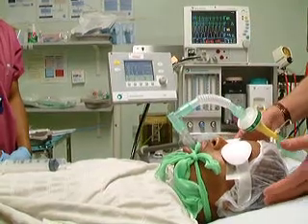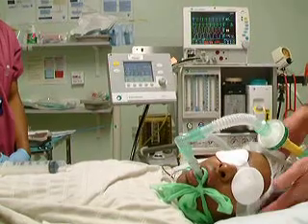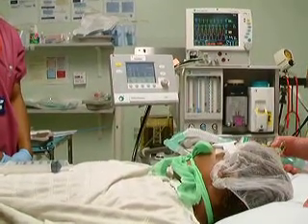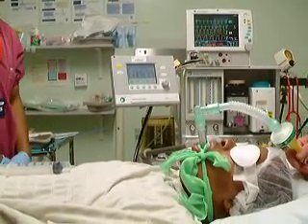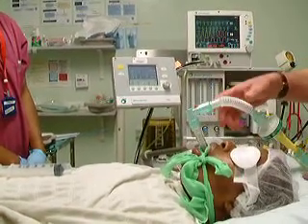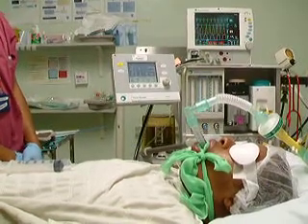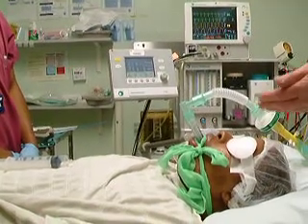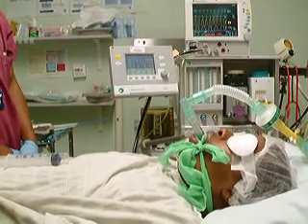~Tulip Airway ~ Video of Use ~ Partially inflated insertion (40mls)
Demonstration video of the Tulip airway being inserted in a consented and anaesthetised Patient. The video demonstrates one method of insertion with the Tulip cuff partially inflated (40mls) so that it can be felt to "pop into position". The Tulip airway is inserted in the neutral position and does not require extension of the head or neck or any assistance for the user. Tulip intra-cuff pressures are significantly lower than other similar airway devices. The Tulip airway is "one-size-fits-all-adults" with a single size that replaces sizes 3, 4 and 5 of the Guedel airway, Laryngeal Mask and iGEL airway devices. Current investigation results show a significant reduction of side effects as experienced using other airway devices mentioned, e.g. significantly less sore throat, traumatic insertion (blood on the airway), dental trauma and dysphagia. All Tulips within our investigations were successfully inserted at the first attempt and in under 10seconds. The attending Consultant Anaesthetist is Dr. Neville Robinson, Northwick Park Hospital, Harrow, London.

This video goes through the multiple benefits of the Tulip Airway.  The Cost-Saving & Clinical Benefits of the Tulip Airway | A Game-Changer in Airway Management
The Tulip Airway is not just a breakthrough in airway management—it also offers significant cost savings compared to traditional supraglottic airway devices and endotracheal intubation. This video presents a fact-based cost analysis, demonstrating how the Tulip Airway provides a more efficient, safer, and eco-friendly alternative for:

✅ Starved Elective Anaesthesia
✅ ENT, Dental, & Nasal Surgery
✅ Emergency Airway Management & Resuscitation

🔬 Key Benefits & Cost Comparisons:
✔️ Lower Equipment Costs – Reduces the need for multiple airway devices & interventions 🏥
✔️ No Need for Neuromuscular Paralysis or Endotracheal Intubation – Less drug use & fewer complications 💉
✔️ Reduced Risk of Trauma & Airway Instability – Minimizing patient harm, particularly in ENT, oral, & nasal surgery 🩺
✔️ Eco-Friendly Approach – Less waste generated compared to traditional methods 🌱
✔️ Fully Awake Recovery with Self-Extubation – Enhancing patient safety in cases of bleeding or contaminated airways

💡 Why This Matters:
For anaesthetists, surgeons, and hospital decision-makers, cost efficiency and patient safety are top priorities. The Tulip Airway delivers a safer, less invasive, and more cost-effective alternative to endotracheal intubation, making it ideal for hospitals, surgical centers, and emergency settings.

✔️ Anaesthetists, Surgeons, & ENT Specialists
✔️ Emergency Physicians, Paramedics & Resuscitation Teams
✔️ Nurses, ICU & Operating Room Staff
✔️ Hospital Procurement & Medical Device Buyers

⚡ Could the Tulip Airway replace traditional airway methods? Watch now & join the discussion in the comments!